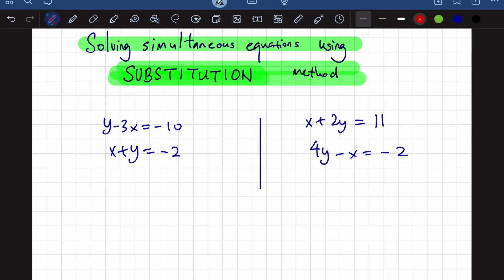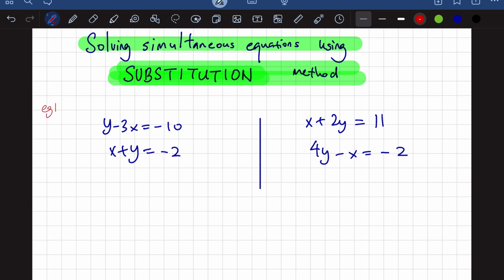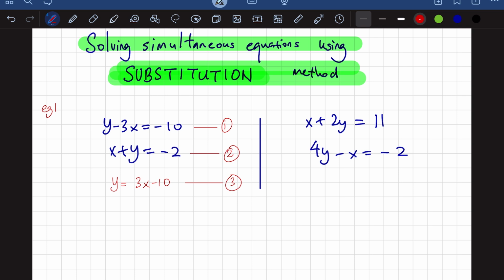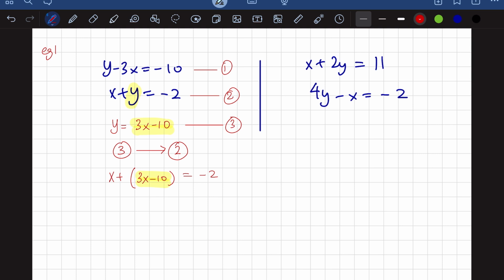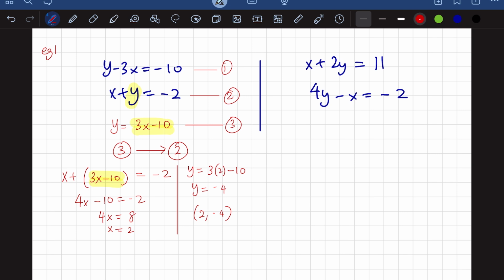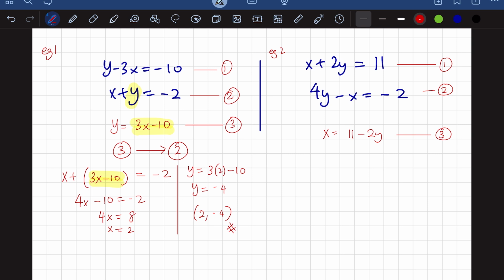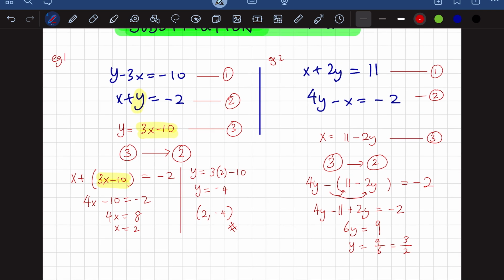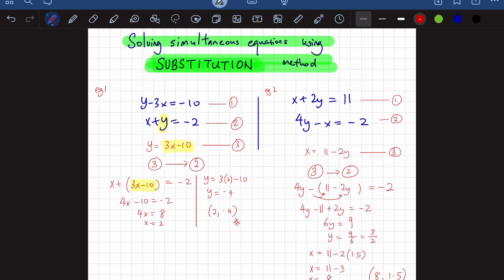Solving simultaneous equations using substitution method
📘 Solving Simultaneous Equations using Substitution | 0606 Additional Mathematics Made Easy with Mr. Musa

Welcome back to another deep-dive into the world of 0606 Additional Mathematics! In this lesson, we tackle the substitution method for solving simultaneous equations, which is especially useful when one equation is already expressed in terms of a single variable.

🎯 Whether you're sitting for the CIE Additional Mathematics Paper 1 or Paper 2, mastering substitution gives you the flexibility to handle both linear and non-linear systems with precision.

🔍 What you’ll learn in this session:

1) How substitution works

2) How to substitute accurately without tripping over algebraic manipulation

📚 Syllabus Connection (CIE 0606 - Topic 1.3):

According to the Cambridge syllabus:

“Students should be able to solve simultaneous equations in two unknowns — one linear and one non-linear or both linear — by elimination and substitution.”

This video gives special attention to the substitution technique, especially when non-linear equations come into play — a classic Add Mathematics challenge.

✨ This video is ideal for:

Students who want to be ready for anything CIE throws at them — linear or non-linear

Learners who get stuck when square roots, squared terms, or fractions enter the picture

Those who are confident with basic algebra but need strategies for multi-step problems

✅ What to do next:

👍 Like the video if it made substitution finally make sense

Let’s substitute fear with confidence. 💡 See you in the lesson!